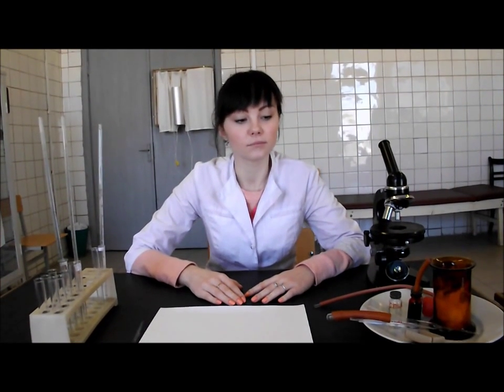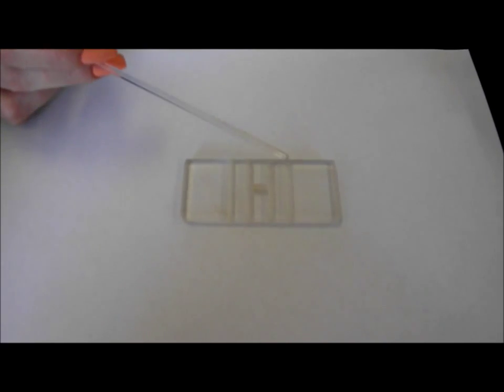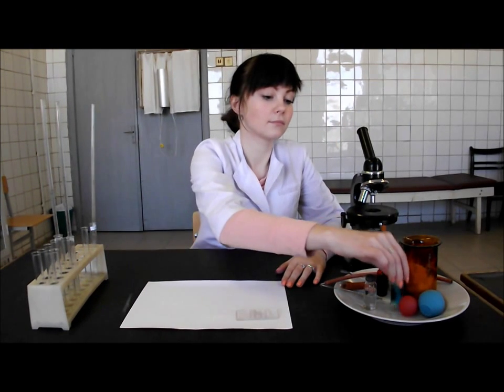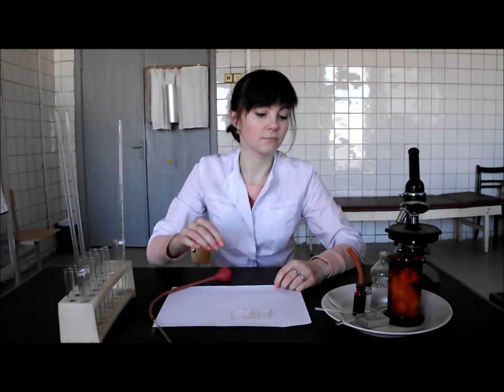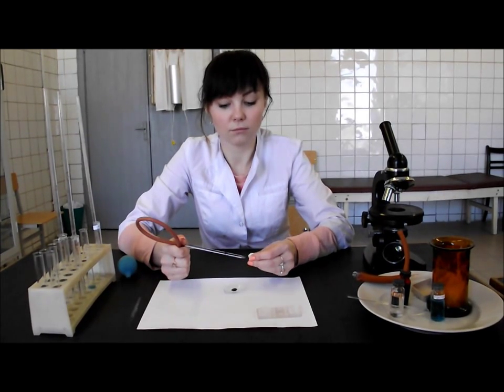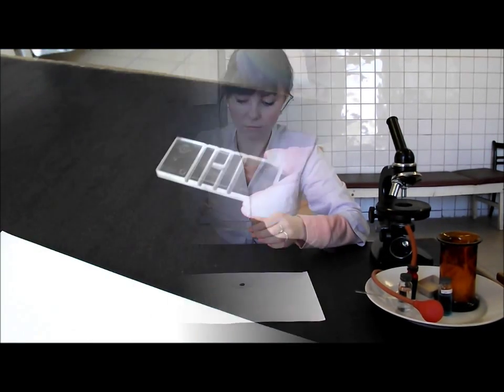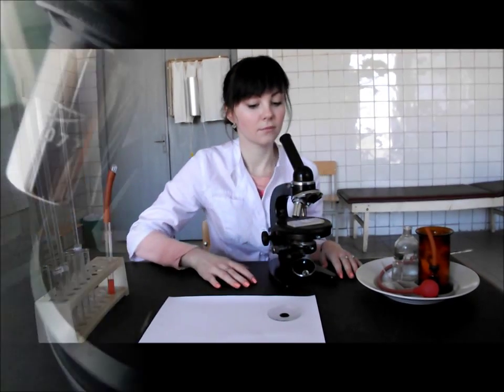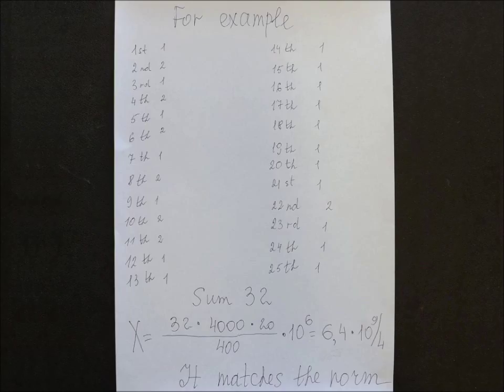The Leucocytes Counts [HD]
The total white blood cells (WBC) count in the blood samples!